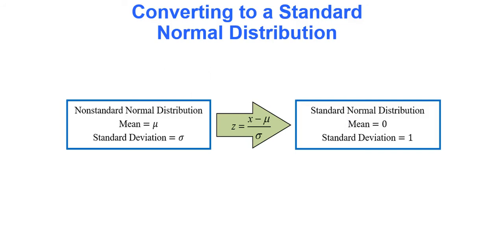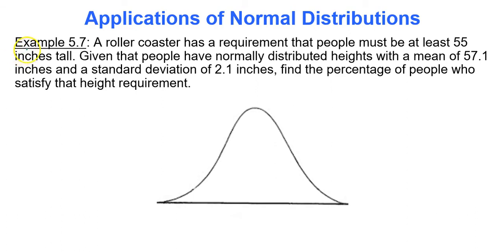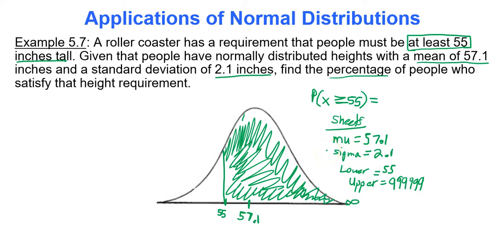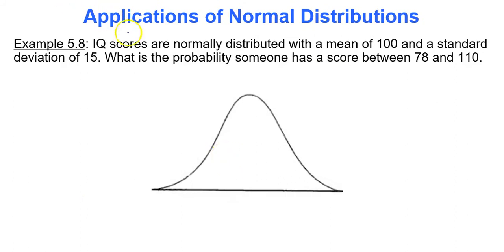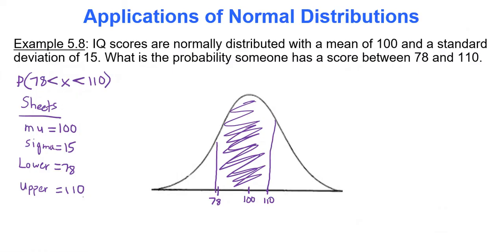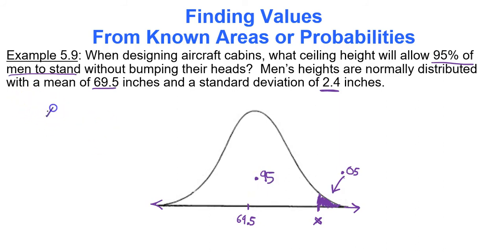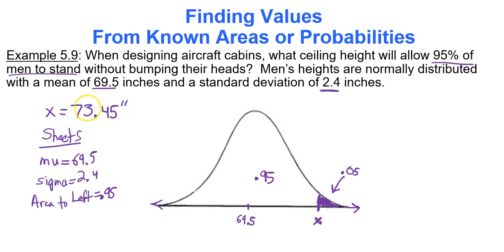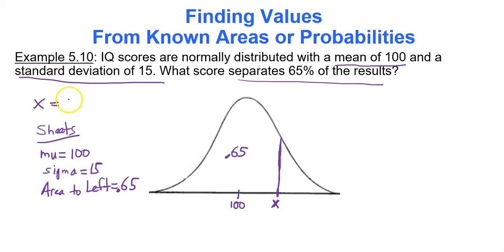Module 5 Applications of the Normal Distribution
Finding probabilities of values from a Normal Distribution. Finding values from probabilities from a Normal Distribution.